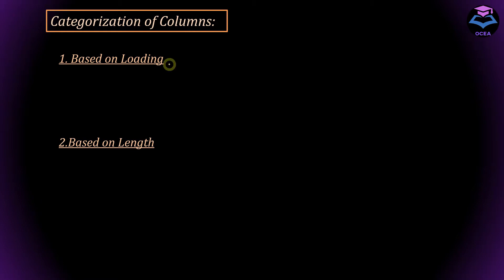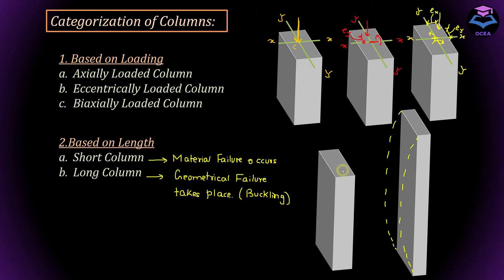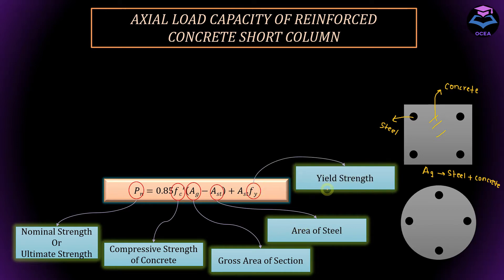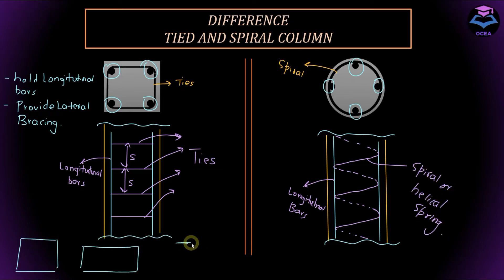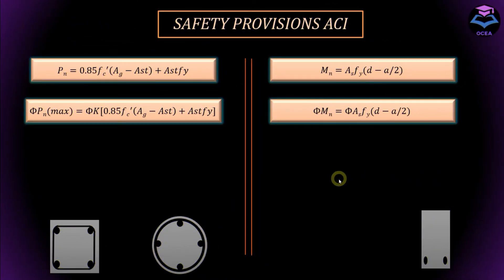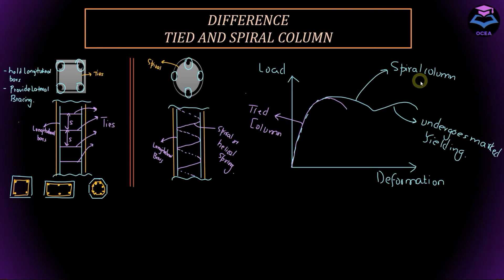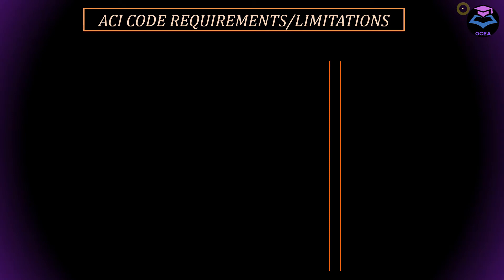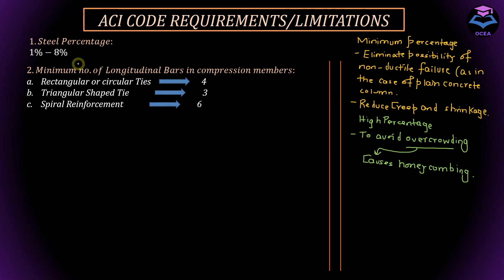Short Axially Loaded Column Design Intro| ACI code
This Lecture takes you through the process of Designing Short Axially Loaded Column.

►Timestamps:
● 00:00 Introduction
● 00:06 Categorization of Column
● 02:51 Axial Load Capacity
● 05:04 Tied vs Spiral Column
● 07:30 Safety Provision ACI
● 12:09 ACI CODE requirements
● 14:29 Tie Arrangement

Let me know if you have any questions or if something was unclear in the comment section!